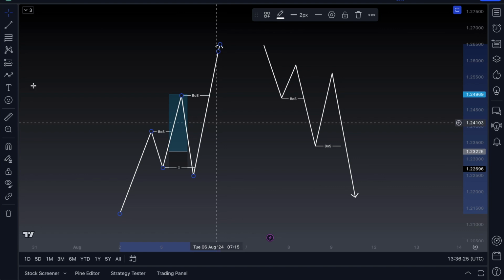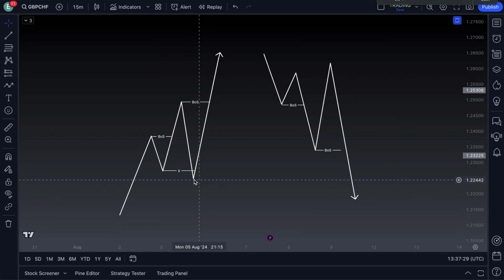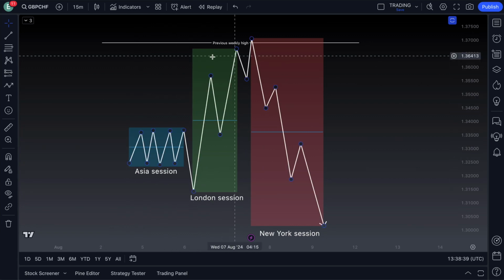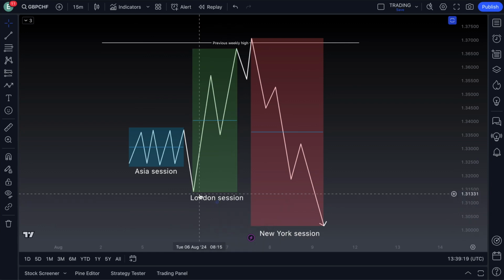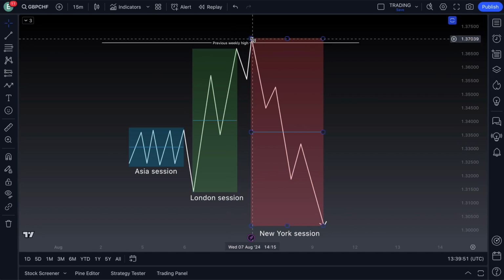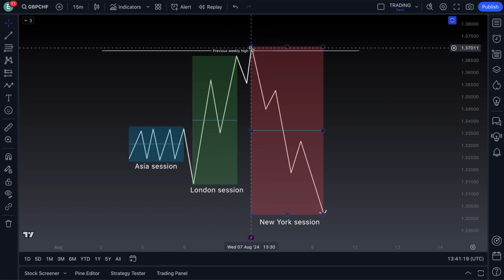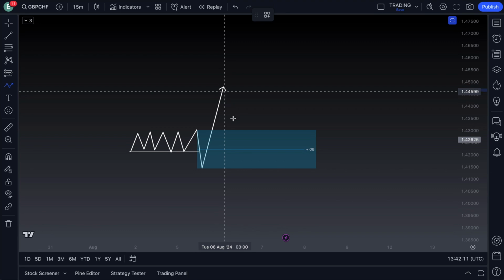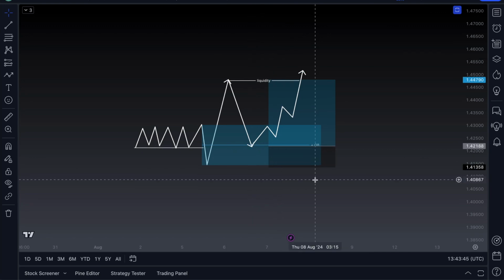E11VN: Beginners Series - Basics of Liquidity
Here’s a quick beginners guide to the new members who are just starting in the V.I.P discord!